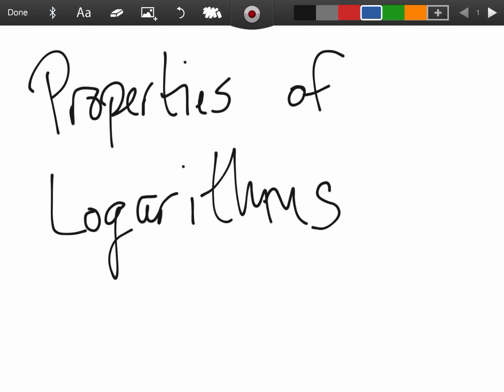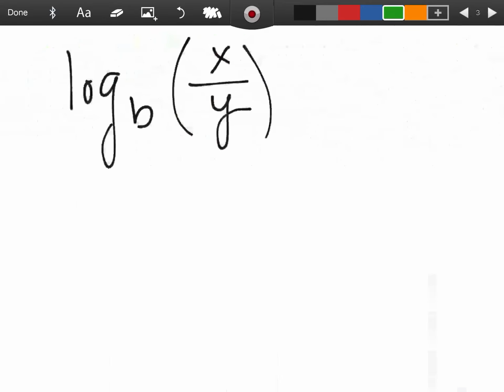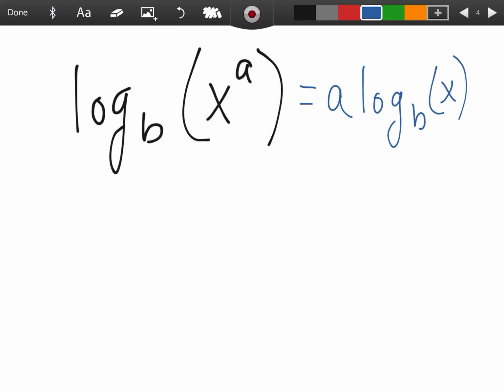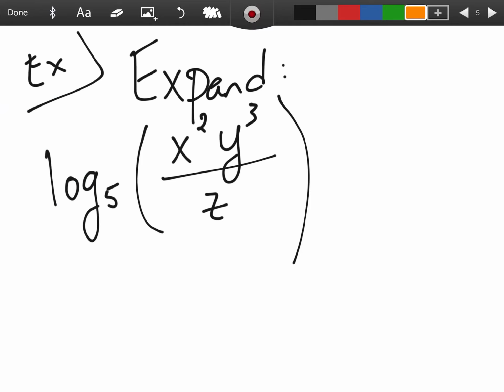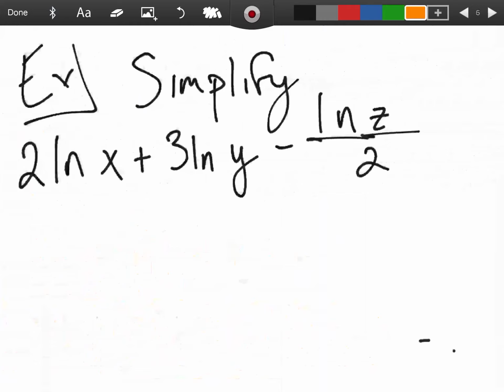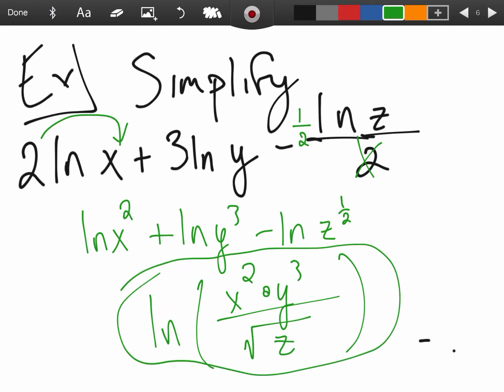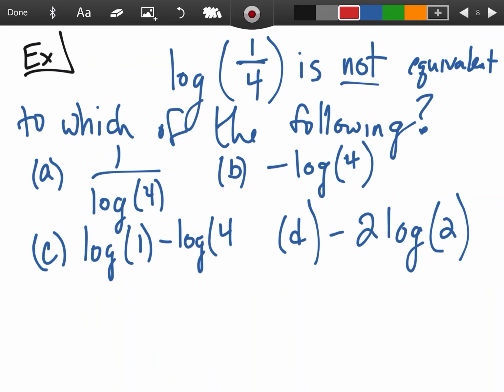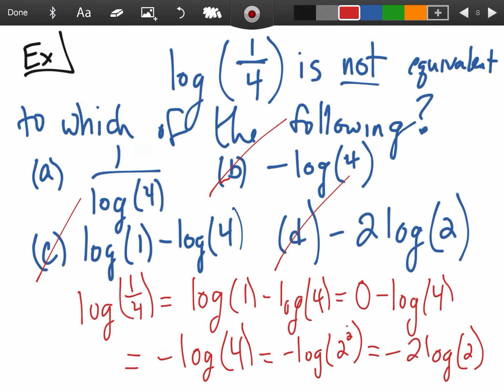Properties of logarithms